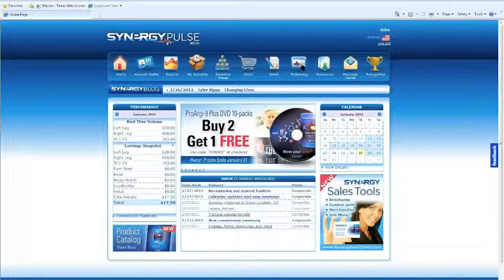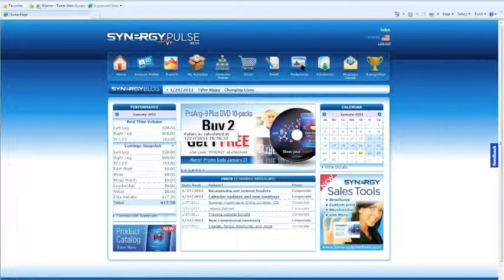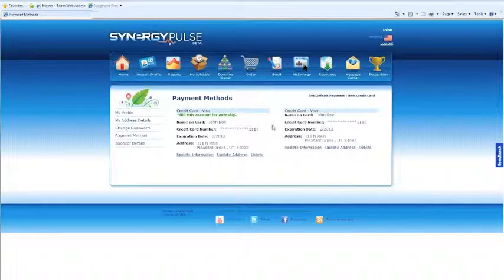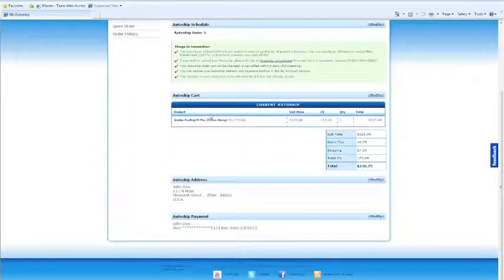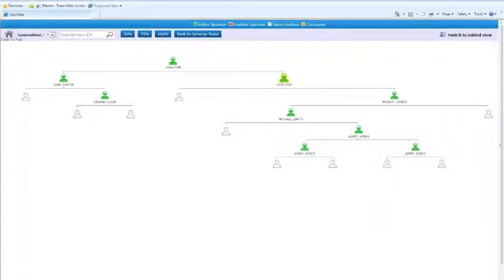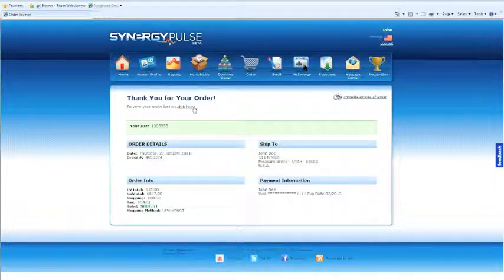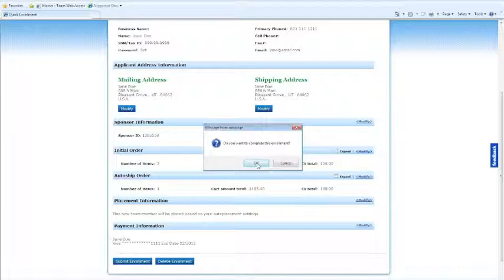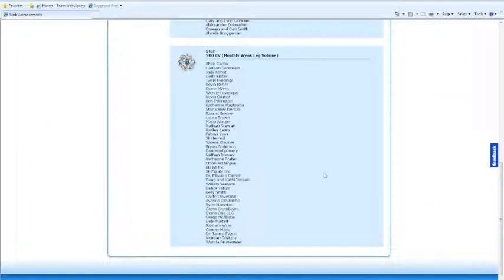Pulse Training - Europe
Take a tour of Synergy Pulse, your back office website for tracking your business, enrolling new Team Members, and placing your Synergy orders.